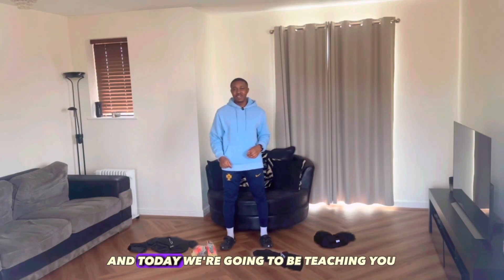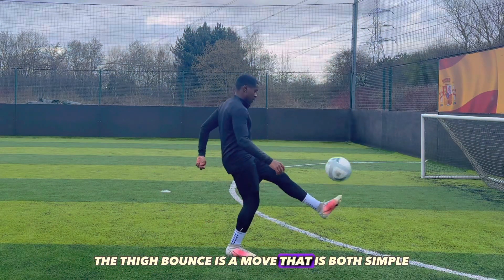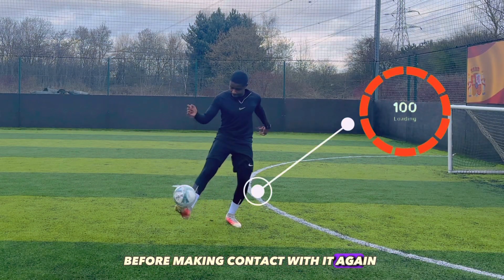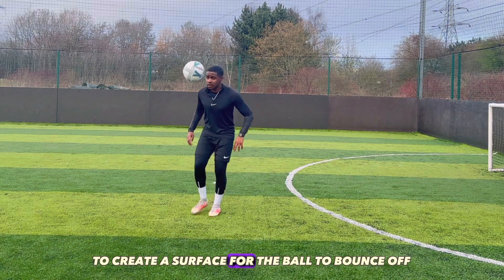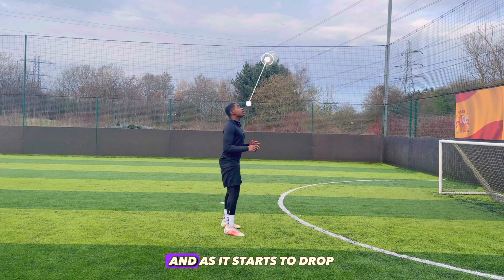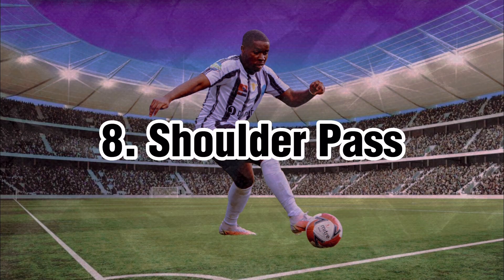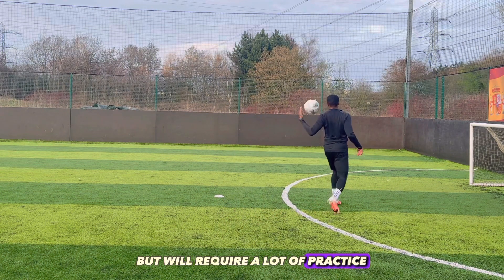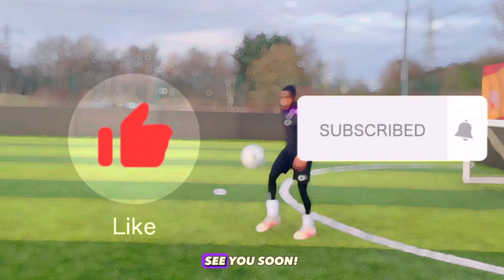10 INSANE Football Freestyle Tricks You Won't Believe You Can Do!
0:00 Intro
0:14  Foot Stall
0:40 Thigh Bounce
1:20 Around The World (Outside & Inside)
2:03 Toe Bounce
2:34 Neck Stall
3:07 Chest Stall
3:40 Shoulder Pass
4:13 Reverse Toe Bounce
4:38 Crossover